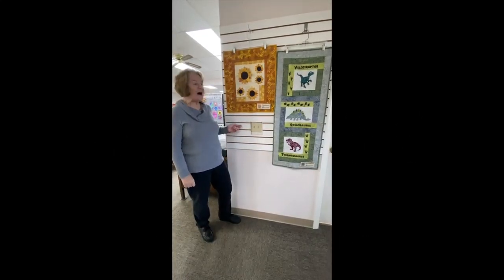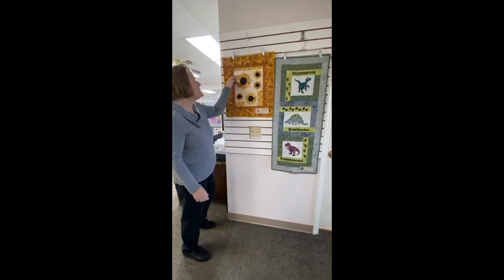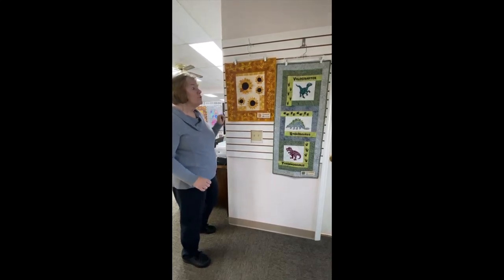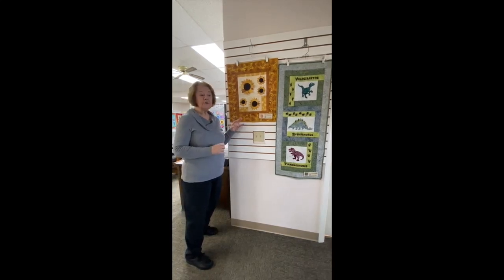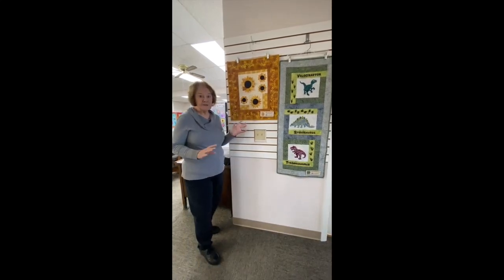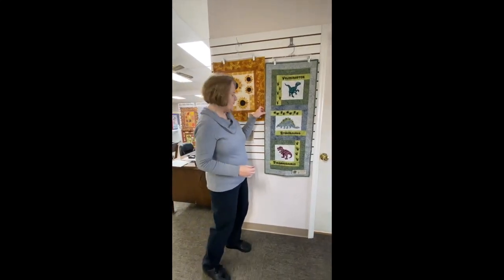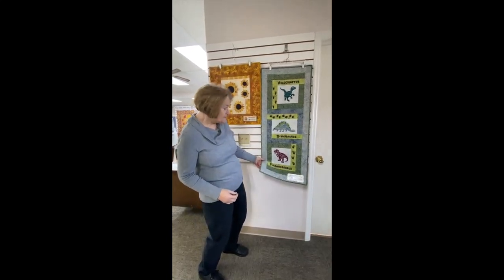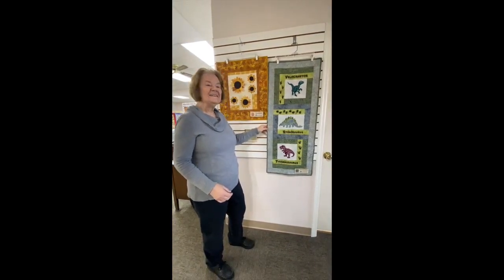More Lunchbox Quilt Patterns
Yes, you have more Lunchbox Quilt patterns to choose from because we love our customers!